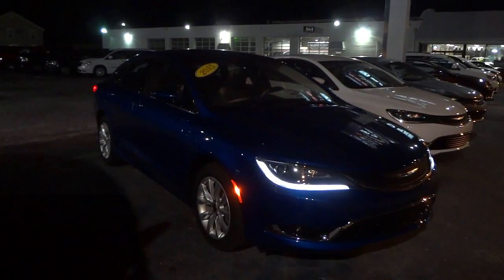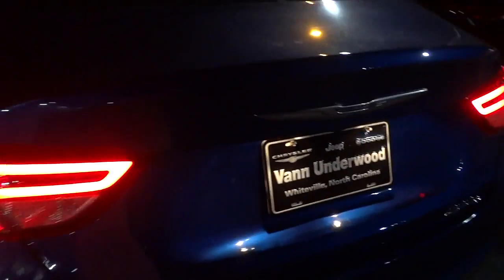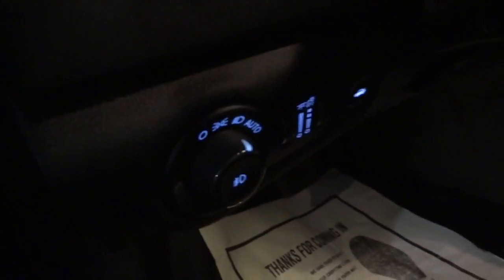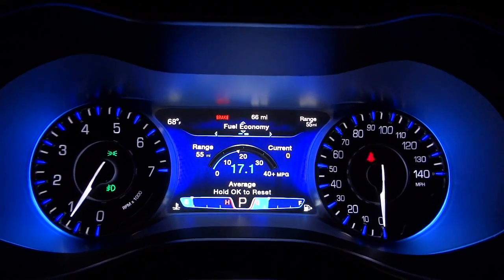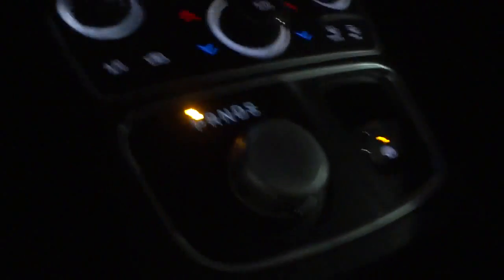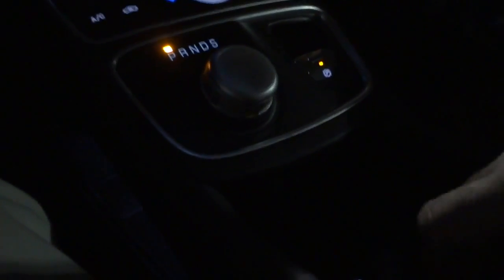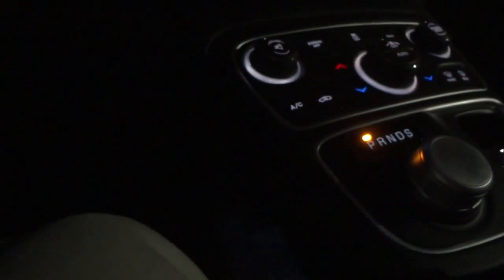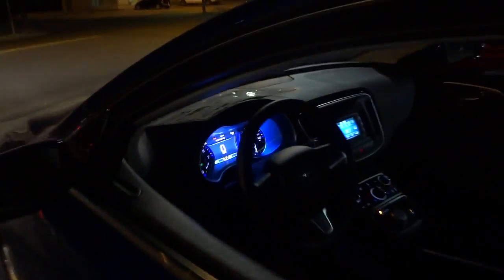👉 AT NIGHT CHRYSLER 200C + Night Drive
Exploring Nighttime Capabilities: Analyzing Interior & Exterior Lighting Usability Base Price: $ 25,995
CHRYSLER 200C
Exterior Color:Vivid Blue Pearl Coat Exterior Paint
Interior Color:Black Interior Color
Interior:Leather-Trimmed Bucket Seats
Engine:3.6-Liter V6 24-Valve VVT Engine
Transmission:9-Speed 9HP48 Automatic Transmission
STANDARD EQUIPMENT (UNLESS REPLACED BY
OPTIONAL EQUIPMENT)
FUNCTIONAL/SAFETY FEATURES
Traction Control
Anti-Lock 4-Wheel Disc Brakes
Ride and Handling Suspension
Brake Assist
Electric Park Brake
Security Alarm
Speed Control
INTERIOR FEATURES
A/C Auto Temperature Control with Dual Zone Control
Uconnect(R) 5.0 AM/FM/BT
6 Speakers
Uconnect(R) Voice Command with Bluetooth(R)
Premium 7-Inch Driver Information Display Cluster
6-Way Power Passenger Seat
Ambient LED Interior Lighting
Tilt / Telescope Steering Column
12-Volt Auxiliary Power Outlet in Console
Overhead Console with Sunglass Holder
Auto-Dimming Rearview Mirror w/Microphone
EXTERIOR FEATURES
Automatic Headlamps
Bi-Function Halogen Projector Headlamps with LEDs
Fog Lamps
LED Tail Lamps
17-Inch x 7.5-Inch Satin Silver Aluminum Wheels
Exterior Mirrors with Integrated Turn Signals
OPTIONAL EQUIPMENT
Customer Preferred Package 26N
3.6-Liter V6 24-Valve VVT Engine $ 1,950
Heavy Duty Anti-Lock 4-Wheel Disc
Brakes
Steering Wheel Mounted Shift Control
Dual Integrated Exhaust Tips

Mike Durland
Vann Underwood Dodge in Whiteville NC